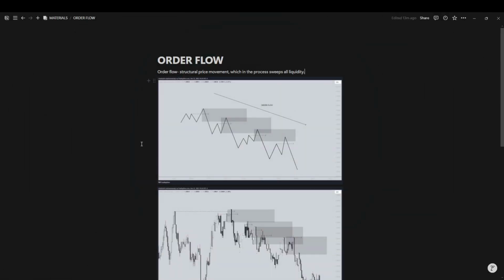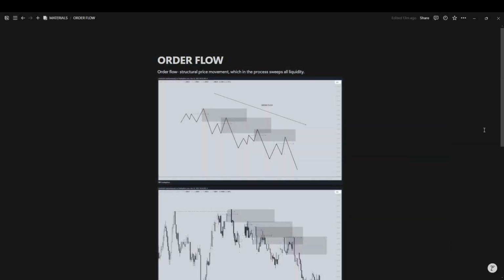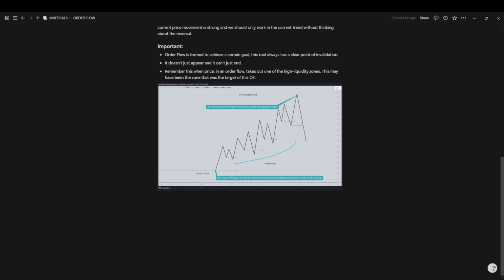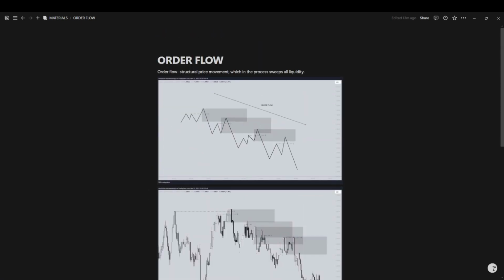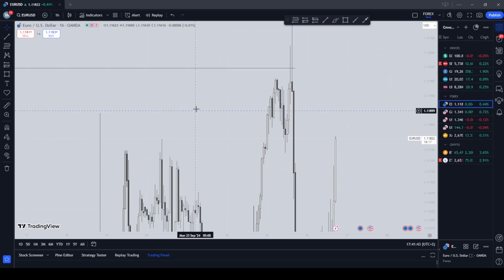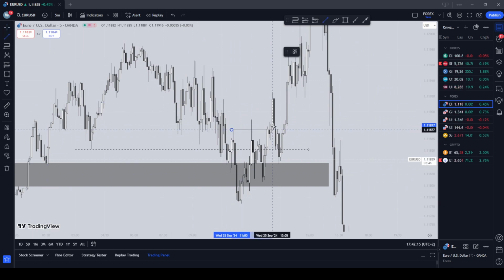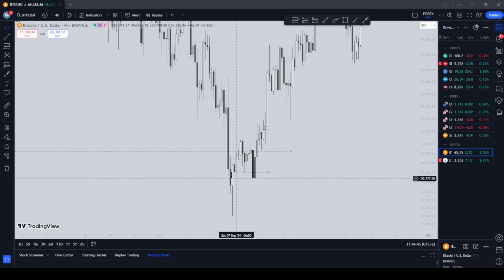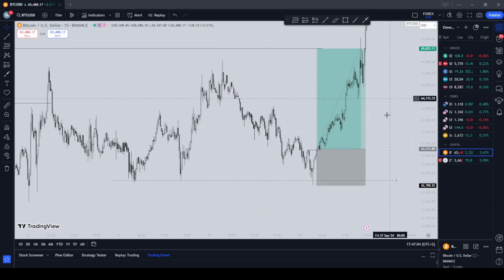ORDER FLOW: The Key to Successful Trading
Unlock the power of Order Flow analysis in this week's video from $SCROOGE Trading Academy. Learn how to use this powerful tool to improve your trading decisions and gain a deeper understanding of market movements. Whether you're trading Forex, Crypto, or other assets, understanding Order Flow is key to predicting market trends and getting an edge. Join us as we break down the basics and advanced techniques to help you take your trading skills to the next level. Don't miss out on our weekly insights and stay ahead of the markets with $SCROOGE Trading Academy!